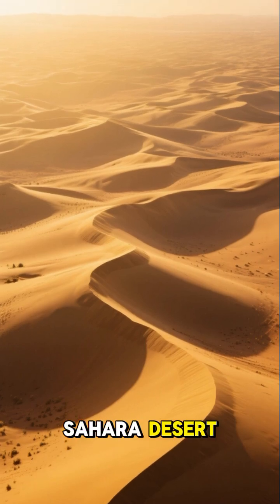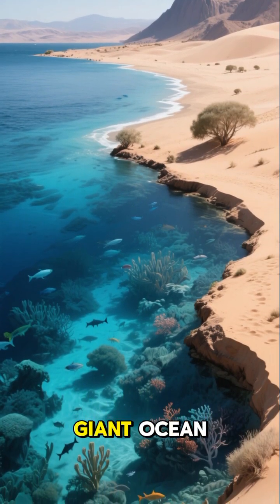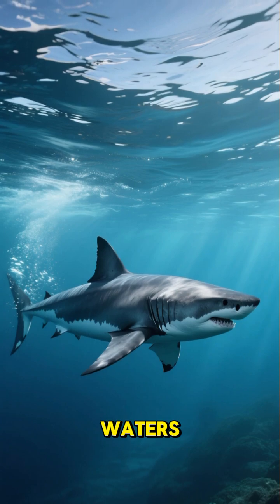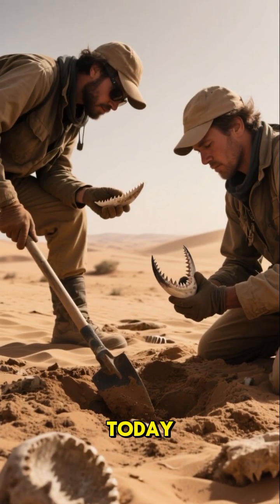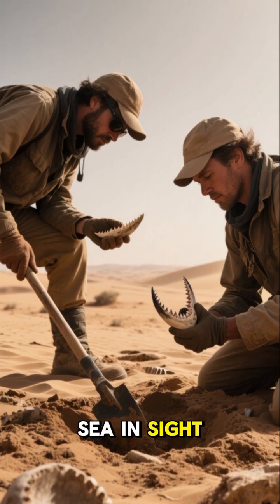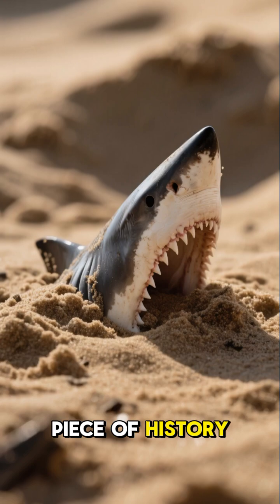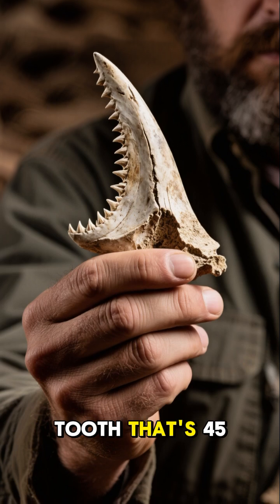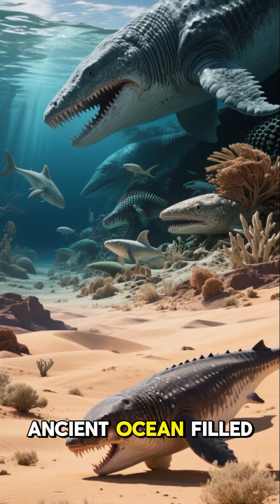Why Shark Teeth Are Found in Deserts 🦈🏜️